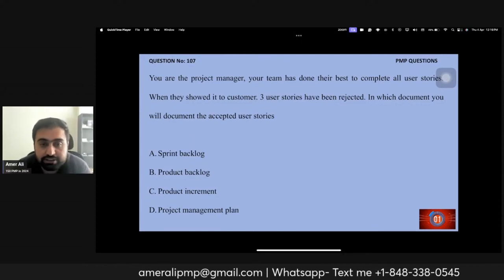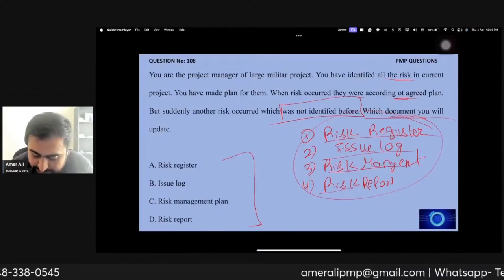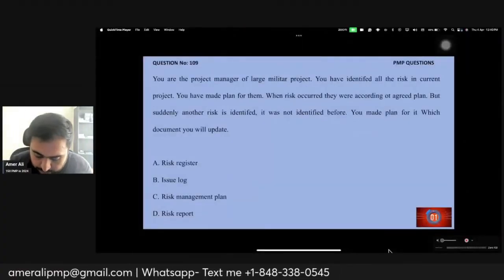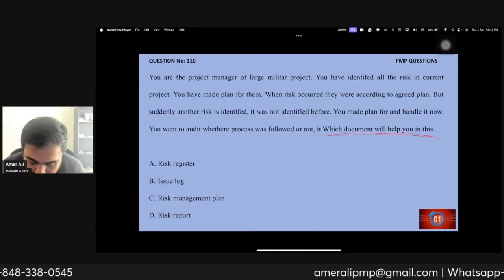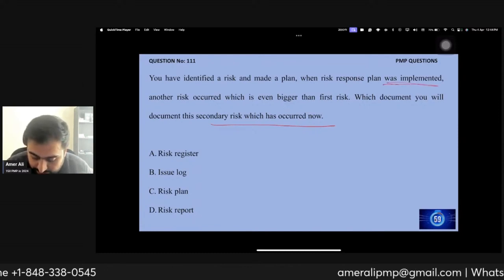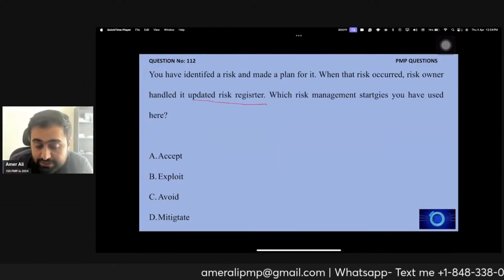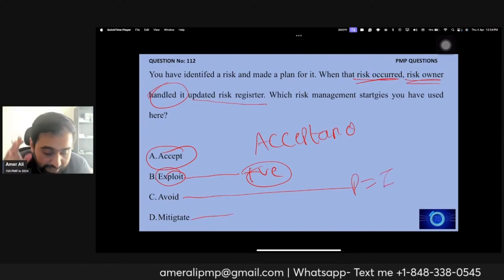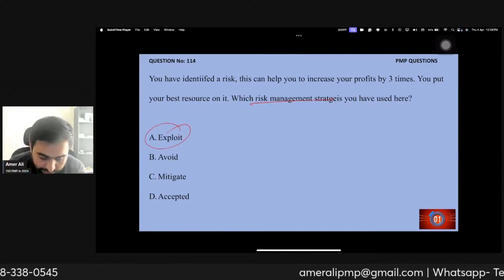09 PMP® Important Questions in 6 Minutes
I help professionals earn their PMP® certification — focused, practical, and without overwhelm.

Over the last few years, I’ve worked with thousands of students across the US, Gulf, India, and Pakistan — many of them finishing their PMP exam prep in 4–6 weeks while working full-time.

— Amer